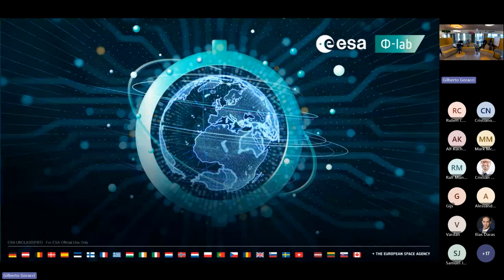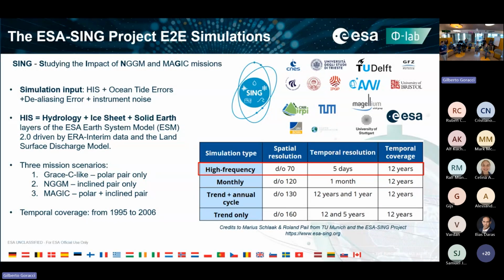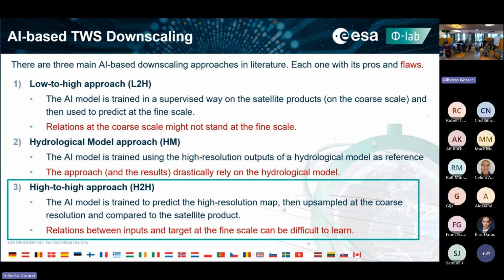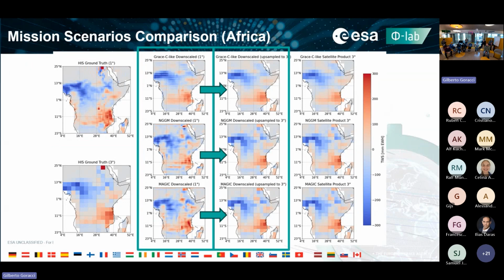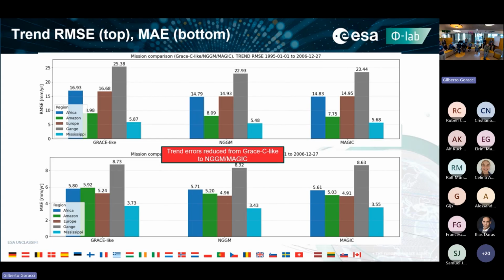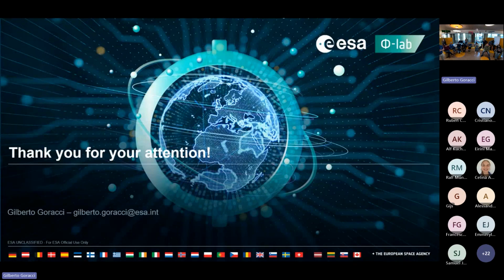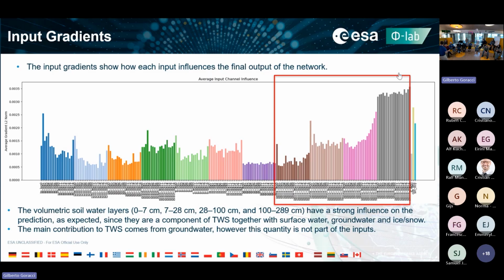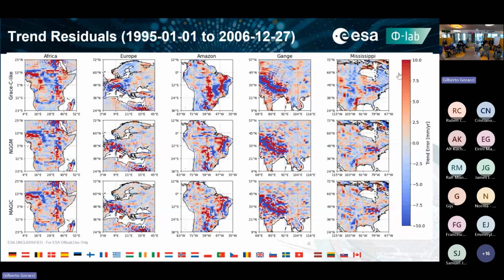Φ-talk with G. Goracci - AI-based downscaling of water storage from NGGM and MAGIC data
In this session, Gilberto Goracci, Internal Research Fellow at the European Space Agency, explores how artificial intelligence can enhance our understanding of terrestrial water storage (TWS) in a changing climate. His work focuses on applying Deep Learning and Physics-Informed frameworks to improve TWS downscaling and extreme event forecasting.

Gilberto holds a PhD in Astronomy, Astrophysics and Space Science from the Universities of Rome Tor Vergata and La Sapienza, where he specialised in AI techniques for Space Situational Awareness and nanosatellite autonomous navigation.

Talk Overview

Monitoring variations in terrestrial water storage is crucial for studying the Earth’s water cycle and its response to climate variability. Current satellite gravimetry missions, such as GRACE, offer valuable insights but at coarse spatial resolution, limiting regional-scale analyses.

In view of upcoming gravimetric missions like NGGM and MAGIC, this talk presents an AI-driven methodology to downscale TWS maps by combining multiple hydrological variables with physical constraints. The approach enhances spatial detail while preserving mass balance, producing richer and more actionable TWS estimates for hydrology, climate science, and environmental monitoring.